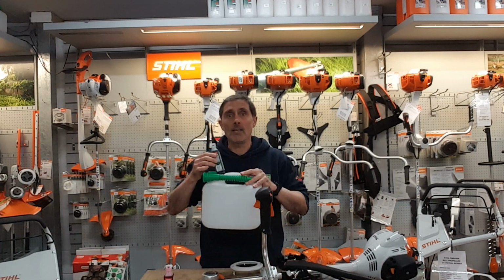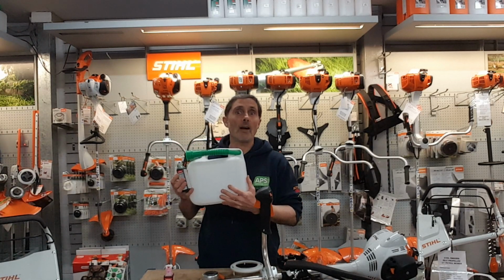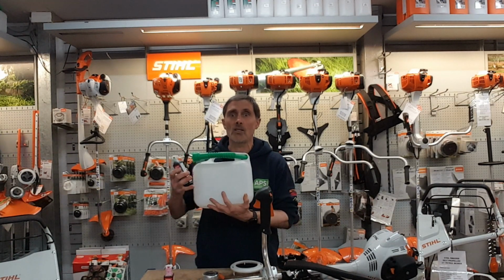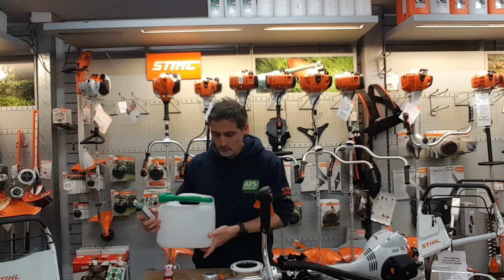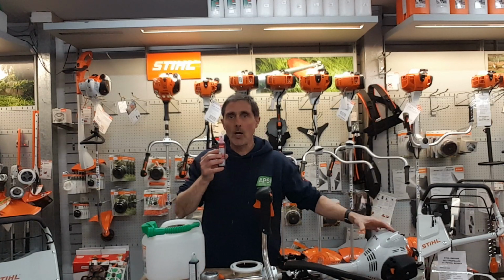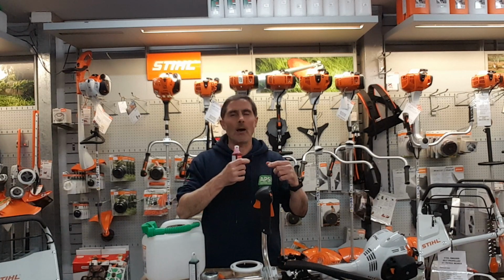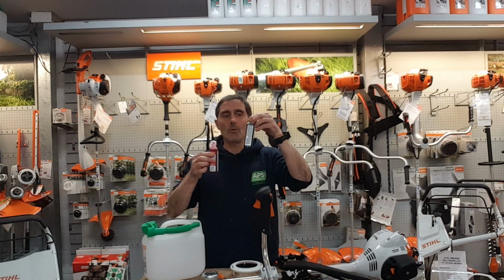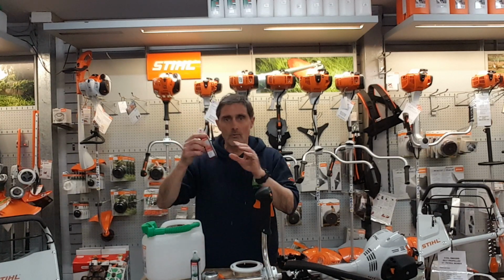Differences between Stihl HP Engine Oil & Stihl HP Super Engine Oil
Here we have  two types of engine oil that you use for your petrol garden machinery, though one has three extra elements that can be more beneficial than the other on preventing the unleaded petrol going off after three months. So your normal standard Stihl HP engine oil is want we've being using for many years and nothing has changed. But today and the past three years the Oil refinery companies have removed the additive that keeps the unleaded petrol fresh as we the motorist burn the fuel within weeks, so why use it when it is not necessary. However the Stihl HP Super Engine Oil replaces that additive keeps the petrol in your garden machinery and petrol can stable up to two years, but also is good for the environment as it smokeless and also keeps the engine clean. Keeping your engine will keep the engine running at its optimal power.

We are a family run business established 1860 based in London and Essex
Thank you Stay Safe Rob